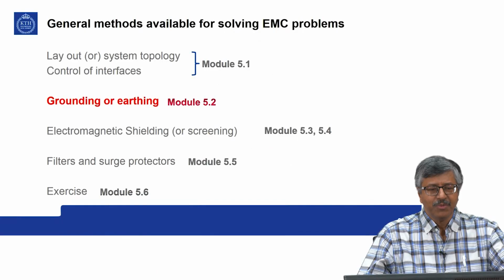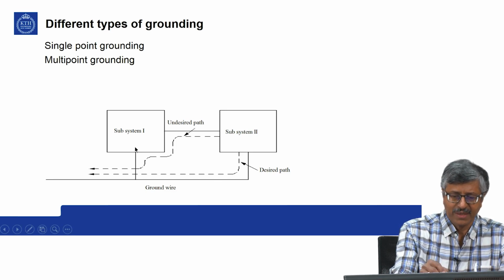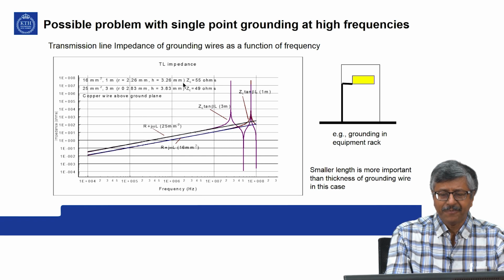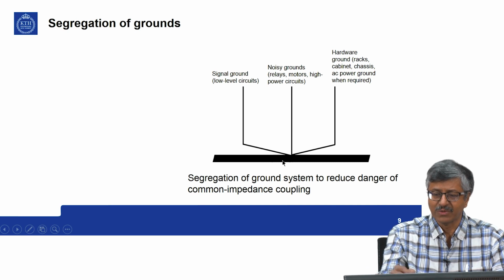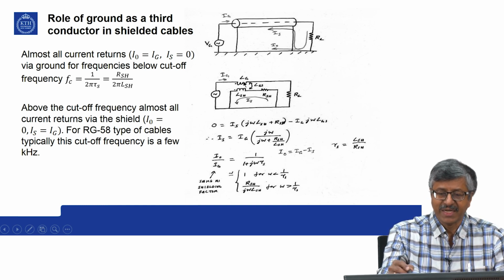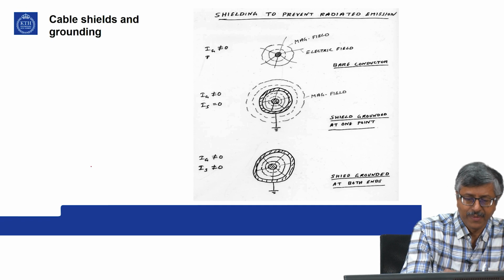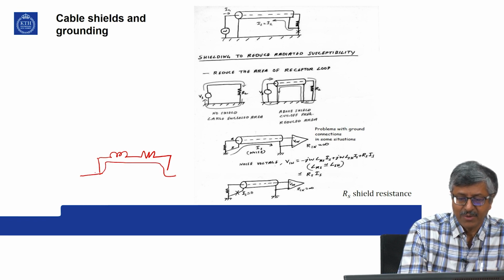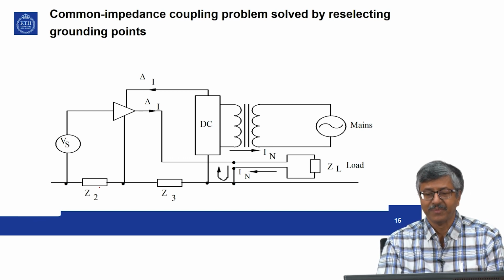module 5.2 - Solutions to EMC problems - Grounding or earthing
Solutions to EMC problems - Grounding or earthing